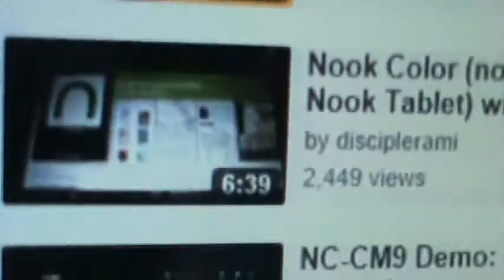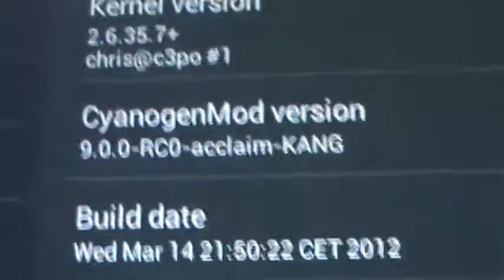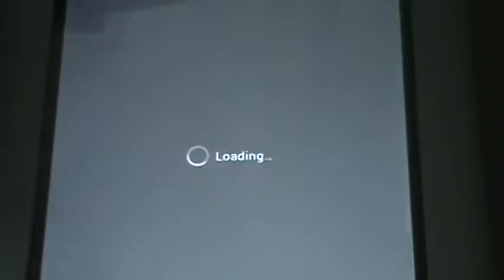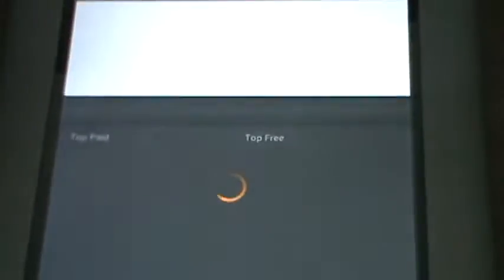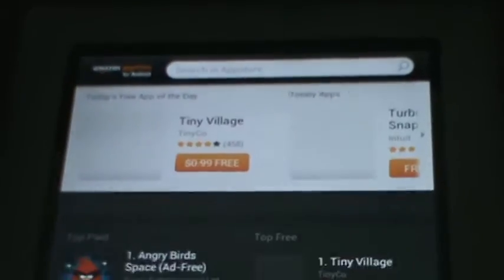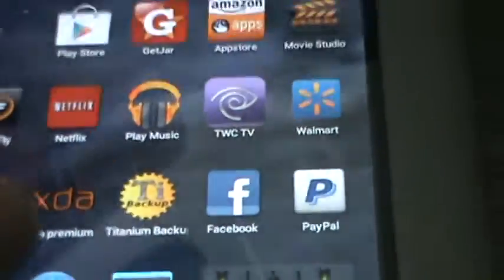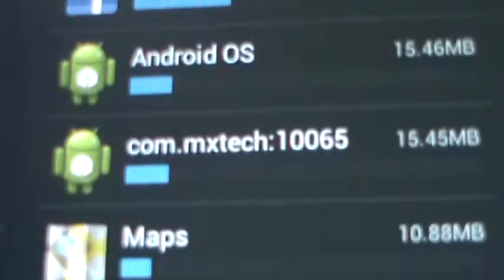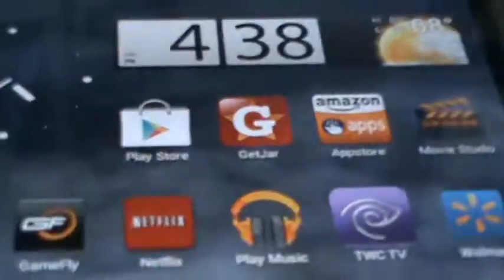Android 4.0 [ICS] on Nook Tablet [sd card]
4.0 android on nook tablet using sd card